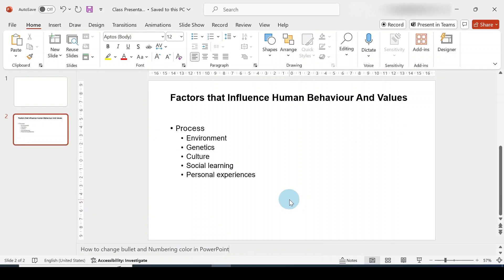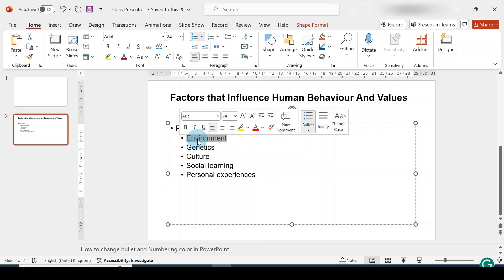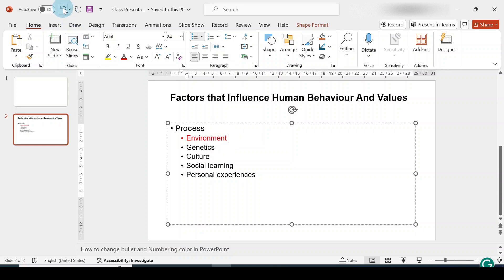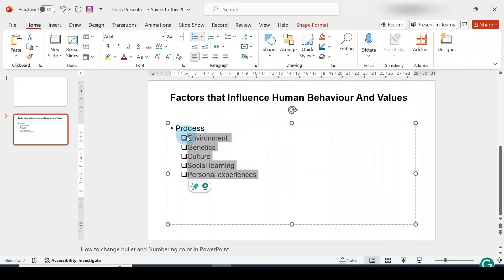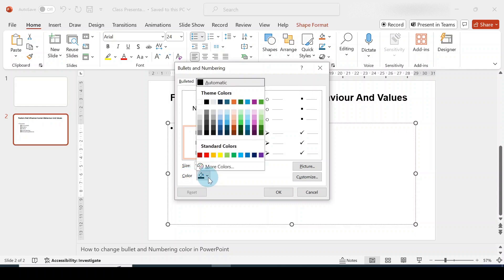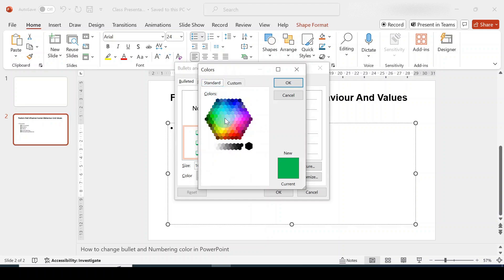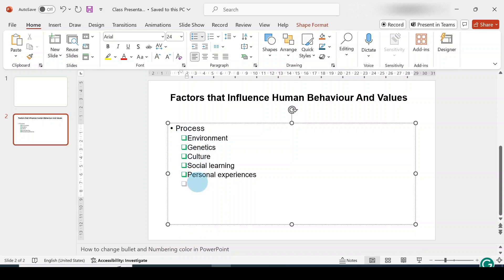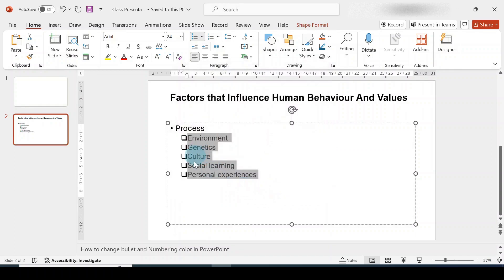How to change Bullet and Numbering color in PowerPoint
In this video, you will see how to How to change Bullet or Numbering color in Microsoft PowerPoint. The steps will allow you to customize the appearance of bullet points and numbering to match your presentation's theme and enhance visual appeal.